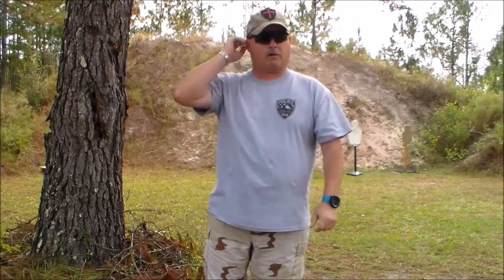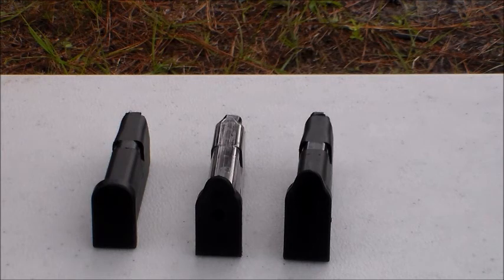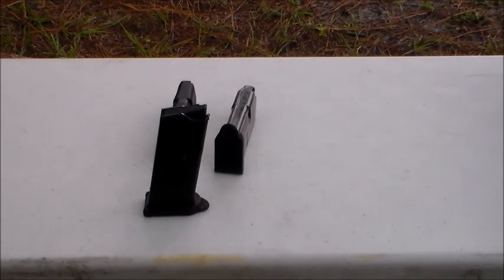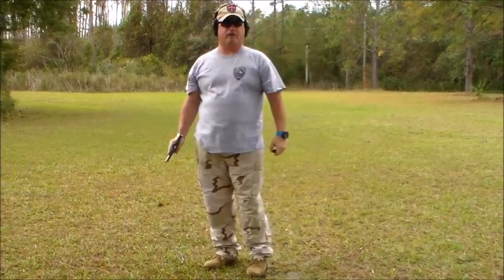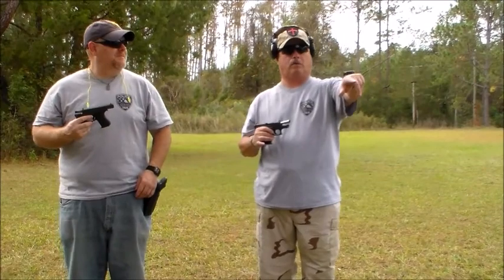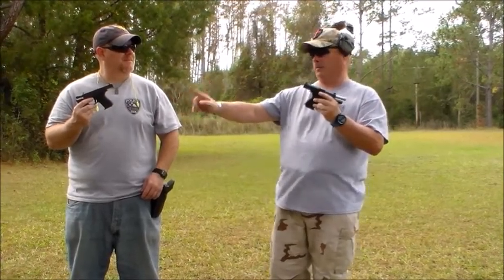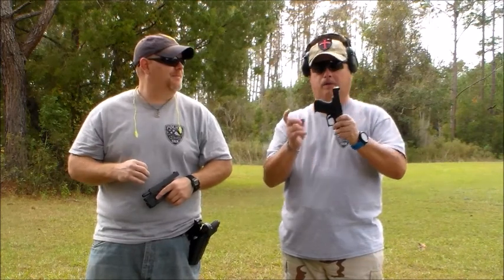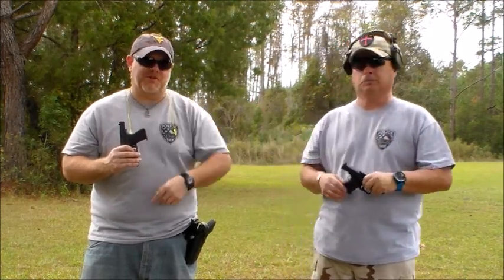GeePlate Glock Magazine Base Plates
This video is about the GeePlate (Glock Essential Enhancement) magazine base plates. The are made of polymer and are available for Glock 42's and 43's with more models coming soon. The base plates features a small shelf/ lip that greatly improves: draw, retention and the added stability improves your shot string.